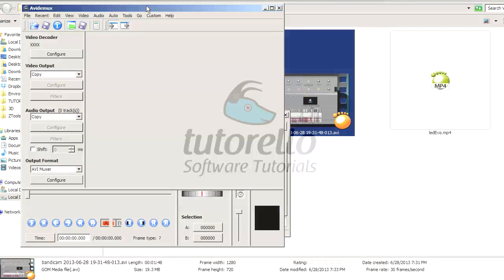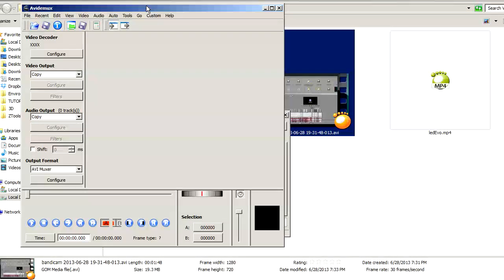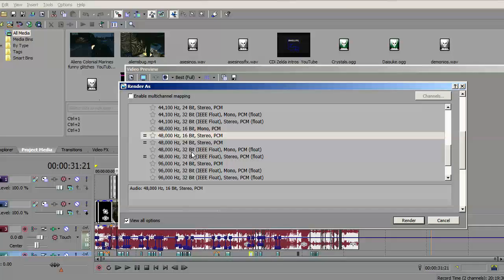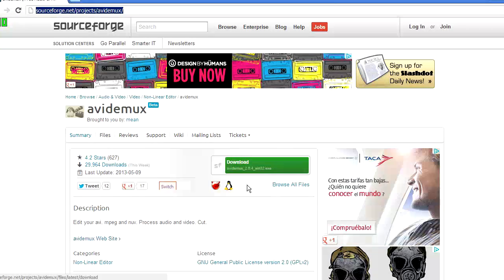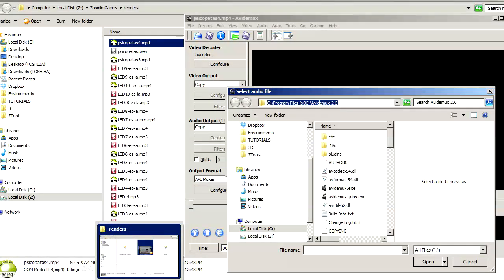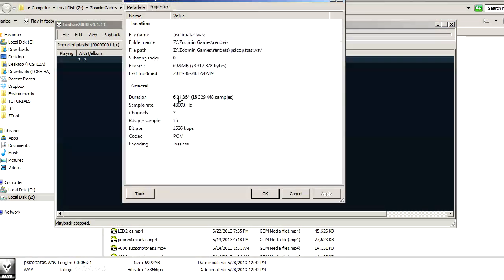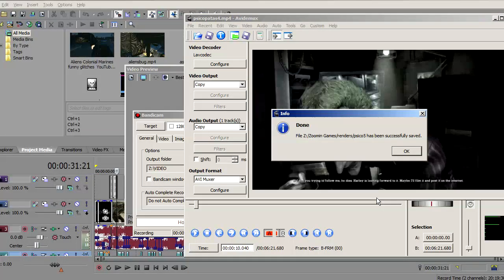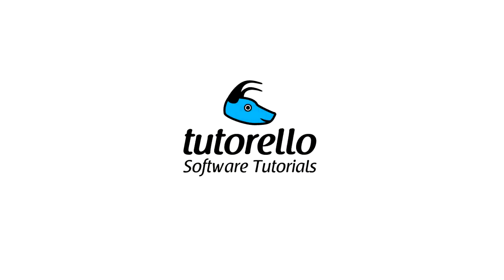Avidemux Tutorial: Combining Video and Audio without re-encoding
How to merge video and audio files fast without re-compressiong or re-encoding using open source and free software. Turn on Anotations to read notes.